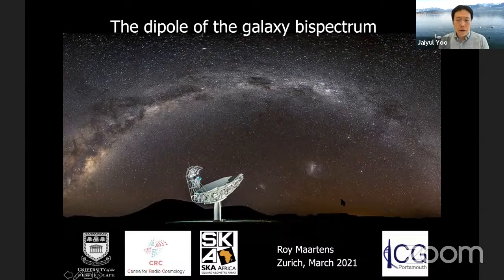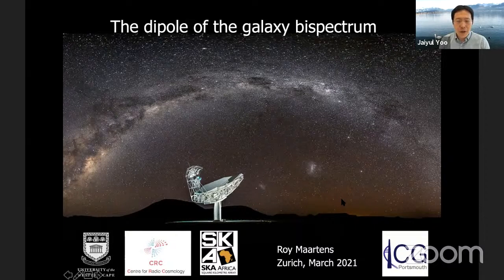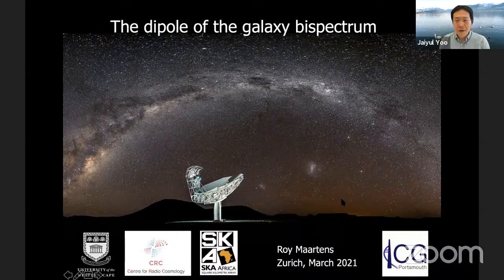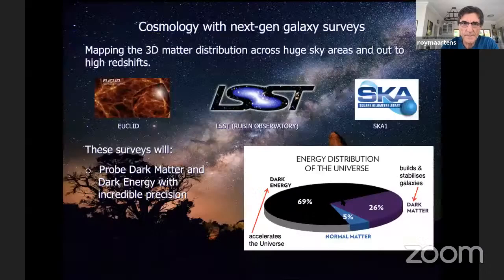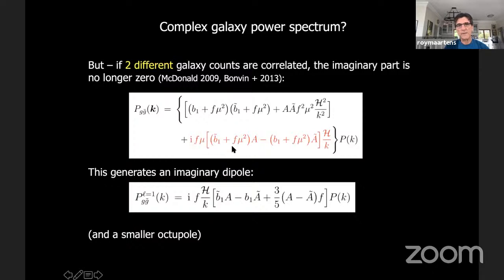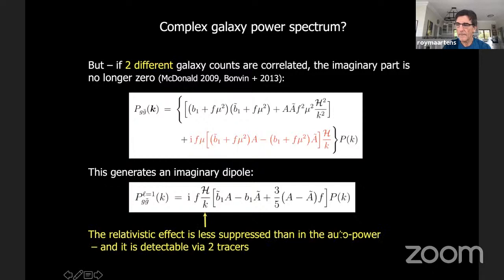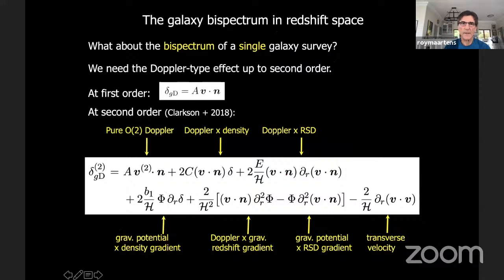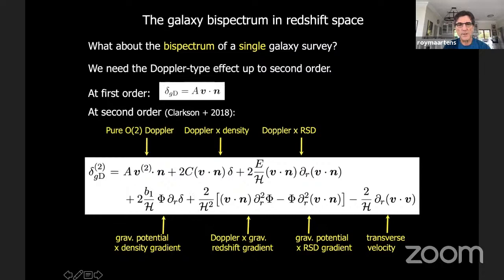The dipole of the galaxy bispectrum (Roy Maartens, University of the Western Cape)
ICS Theoretical Astrophysics and Computational Science seminar